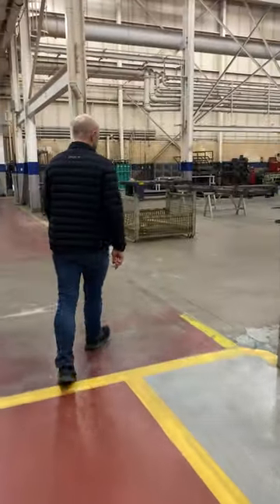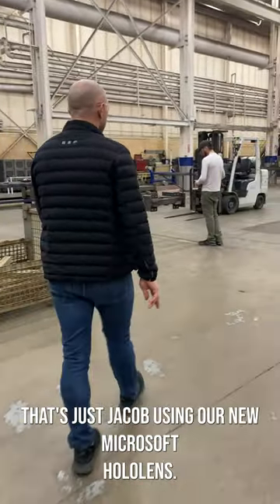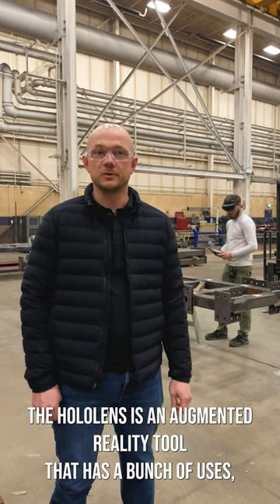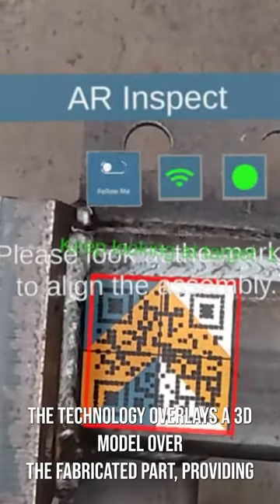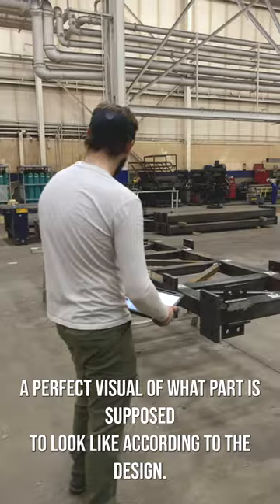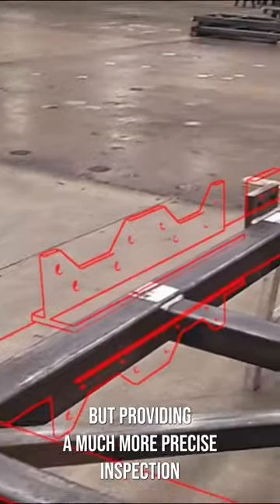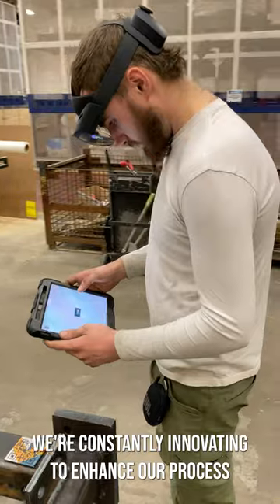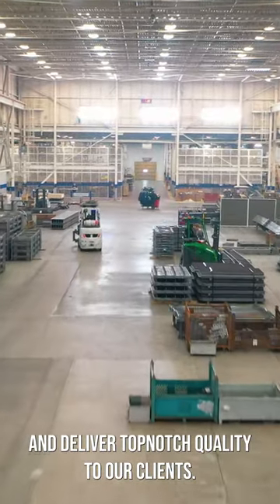Virtual Reality - Short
Check out SEFs newest addition to our shop, the HoloLens, which will optimize our team's quality control processes. This technology facilitates precise measurements and seamless 3D model visualizations of complex fabricated parts. Acting as a visual template, helping our steel fabricators achieve increased accuracy, reduce errors, and decrease checking time.